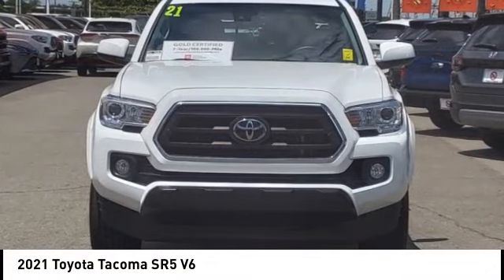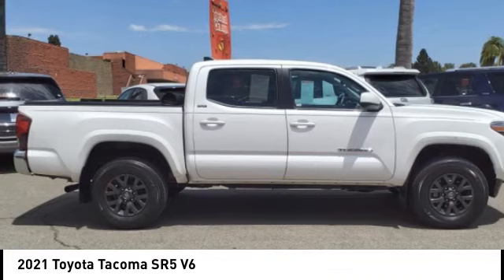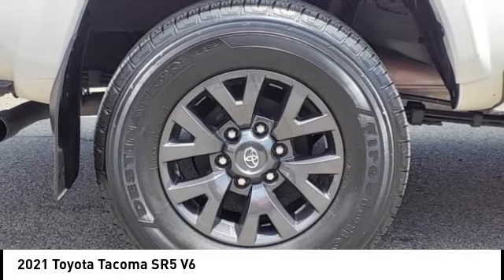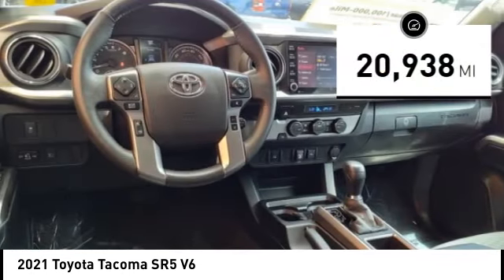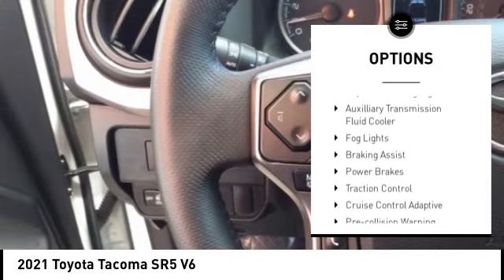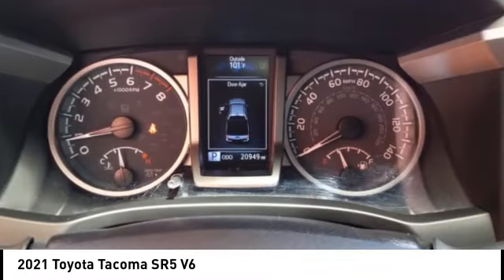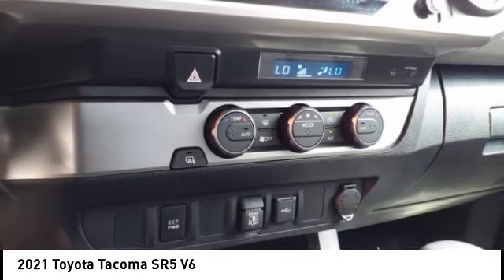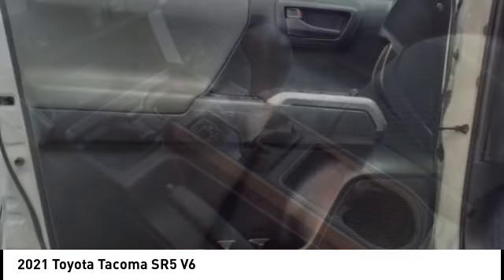2021 Toyota Tacoma Orange CA U42026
2021 Toyota Tacoma SR5 V6

Toyota of Orange
1400 North Tustin Ave.

You'll love this 2021 Toyota Tacoma. This is a vehicle you'll want to take home. Call and get in touch with Toyota of Orange directly, and be the first to open the vehicle door today!